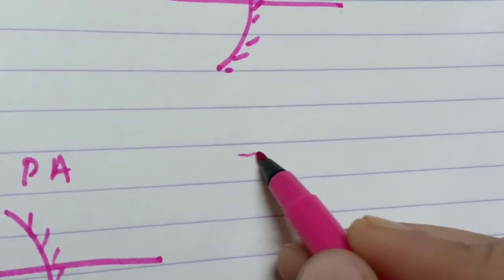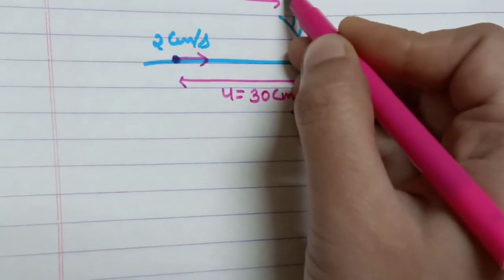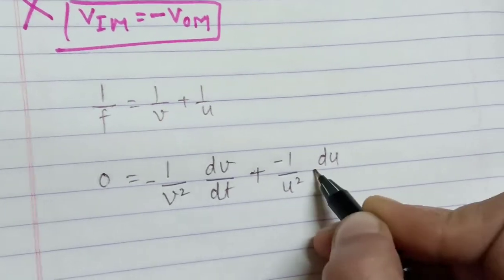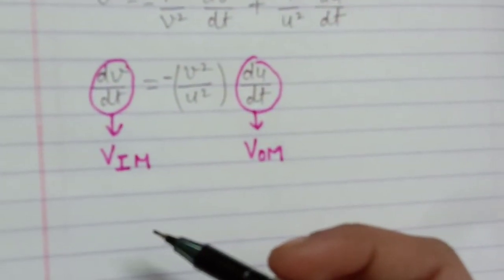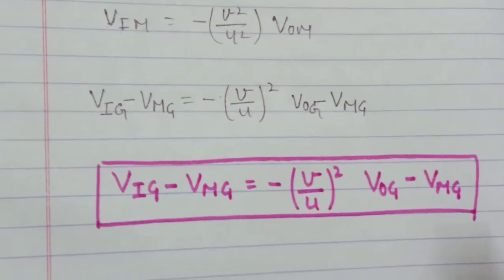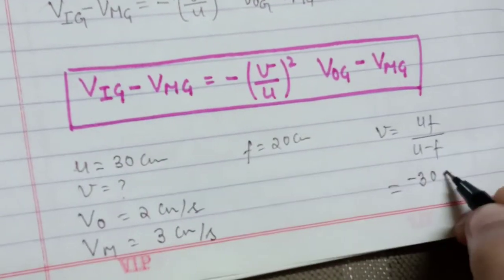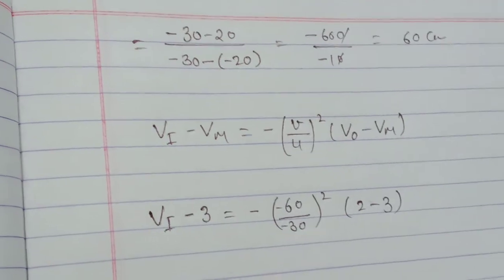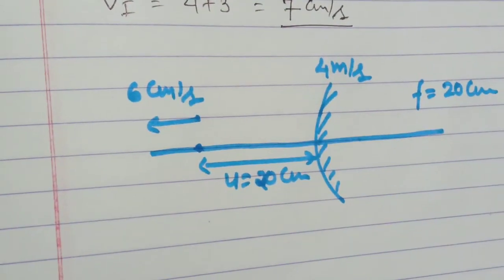Velocity of image in spherical mirror | rules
velocity of images in spherical mirror
velocity of image in convex mirror
velocity of image in concave mirror
velocity of image
velocity of object and image in spherical mirror
velocity of object and image in concave mirror
velocity of object and image in convex mirror

Hello everyone,
In this video I'm telling you about the rules of velocity of image in spherical mirror.
I'm also telling you this by an example. By this you can find the velocity of object and image. So this video has two parts this is the first part and the next video is the second part. so watch full video and you can solve the problems of velocity of image in spherical mirror easily.

so,
work hard
all the best
step up your game 👍🏻

Velocityofimageinsphericalmirror|velocityinsphericalmirror|rules